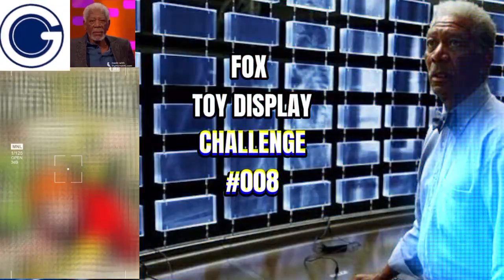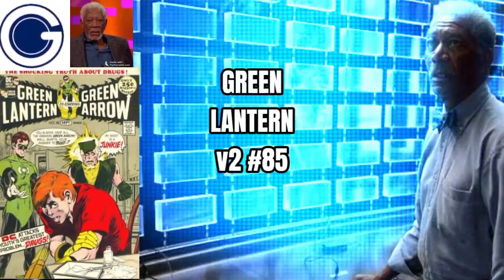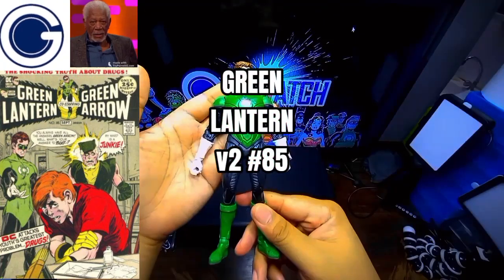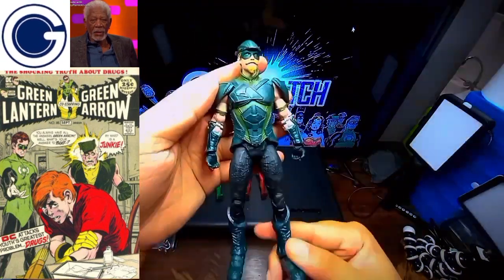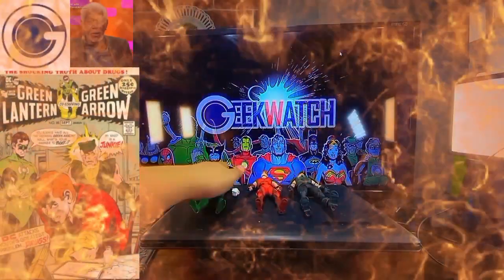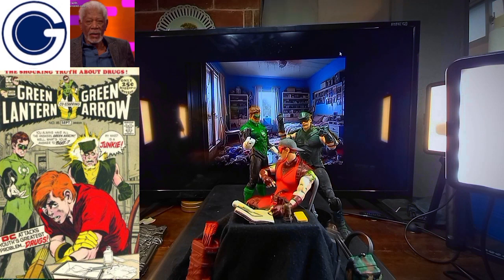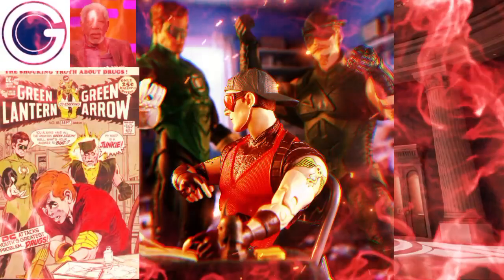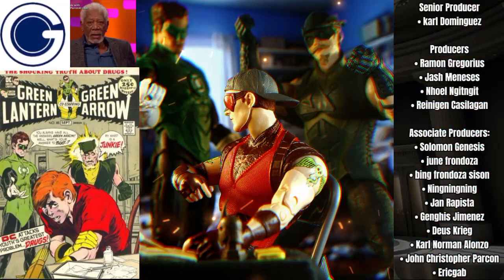TOY DISPLAY CHALLENGE #008 - Green Lantern v2 #85 | Mcfarlane Toys | DC Multiverse | DCU